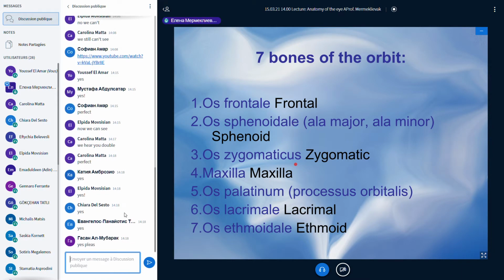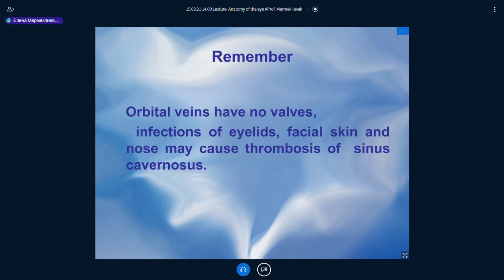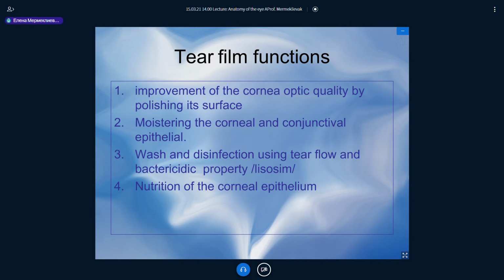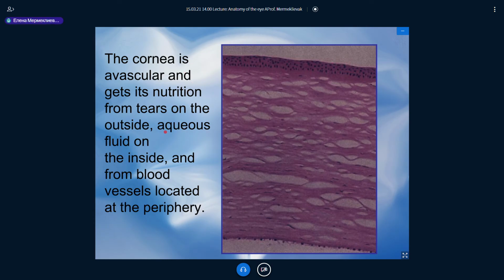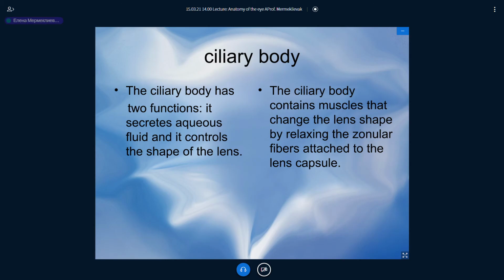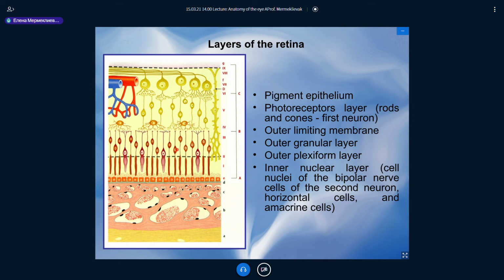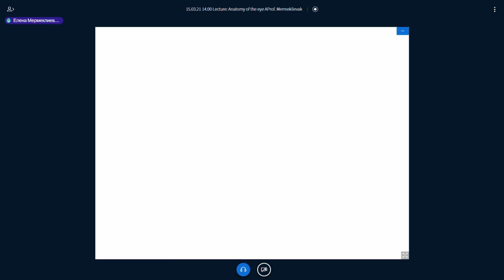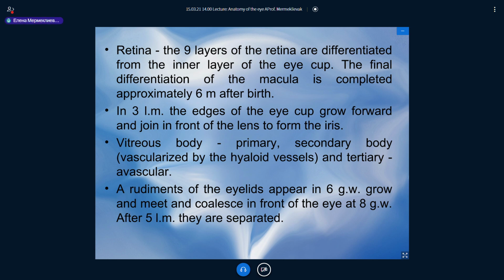Ophthalmology Lecture 1 Anatomy of the eye 15/03/21